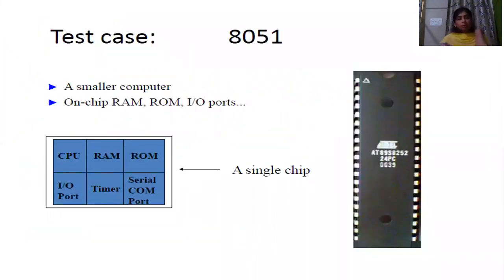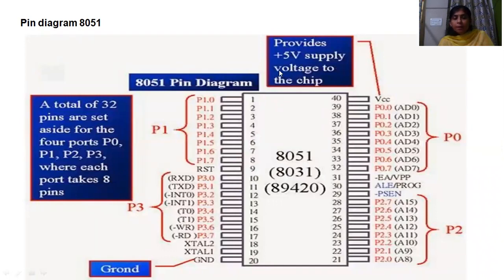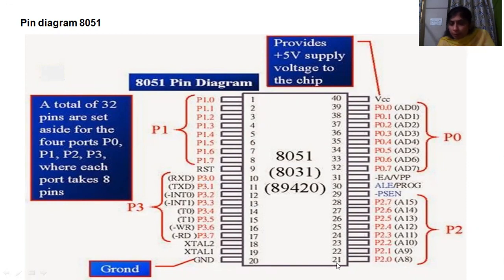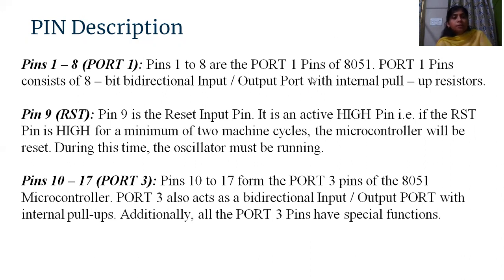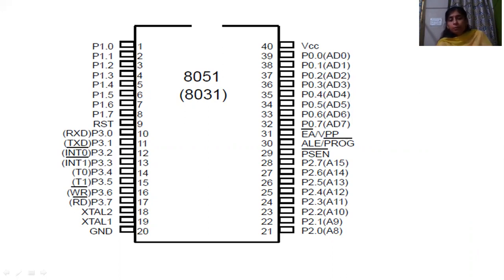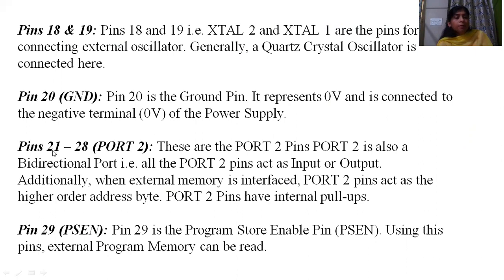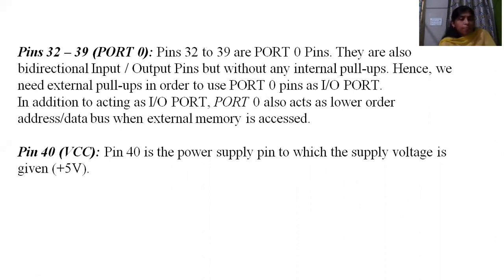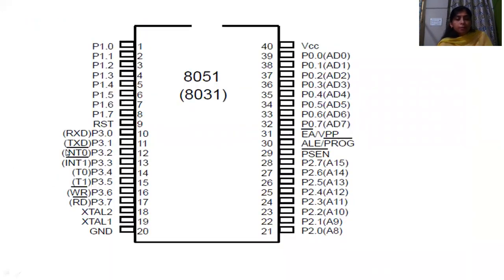8051 pin diagram